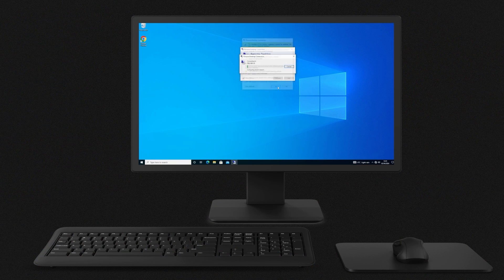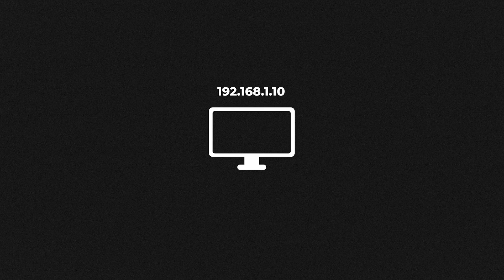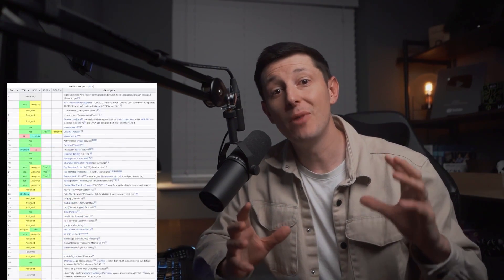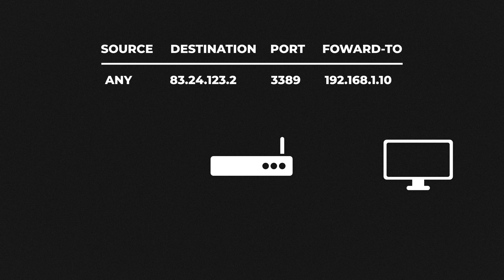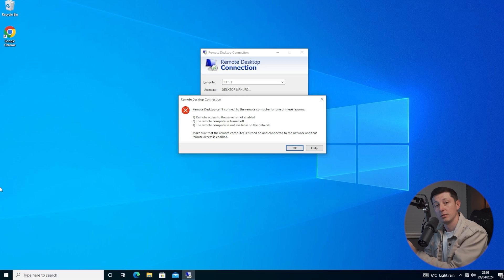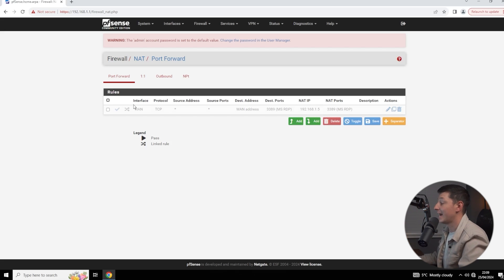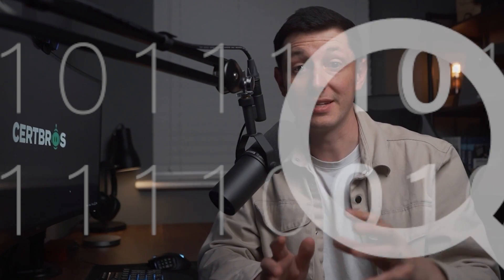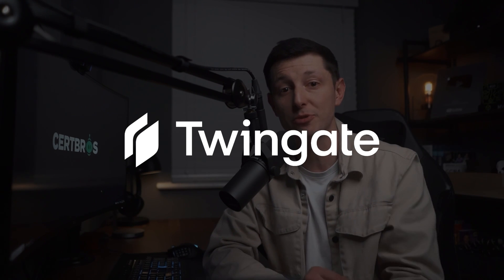Port Forwarding Explained + The Risks You Need to Know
Port forwarding is when we tell our router where to send a request based on the port number within the message.

For example, we could configure a rule that says: any traffic received using port number 3389, forward that traffic to our computer, which has the local IP address 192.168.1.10

If our router were to receive a request with that destination port number, it would look at the IP address, think, “Yes, that’s me,” and then look at the port number. The router will check its port forwarding rules and forward that request to our computer.

So, the traffic is forwarded based on the port number, hence the name port forwarding.

While this is pretty simple to set up, it can be risky. Any ports you open to the Internet will likely be attacked. Keeping everything secure is very important when using port forwarding.

00:00 Into to Port Forwarding
00:22 A better way
01:38 What are ports?
04:04 Public and private networks
04:44 How port forwarding works
06:14 How to configure port forwarding
10:41 Security risks
12:19 How to secure open ports
13:14 Summary